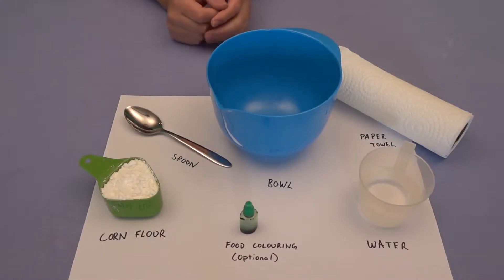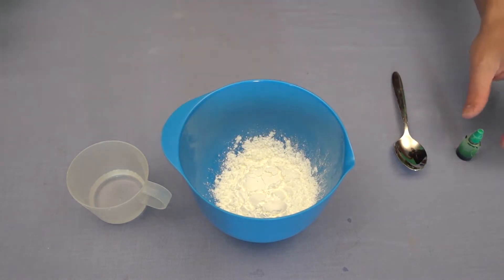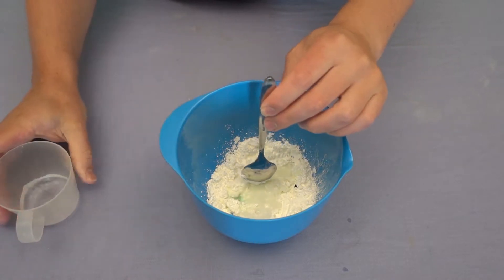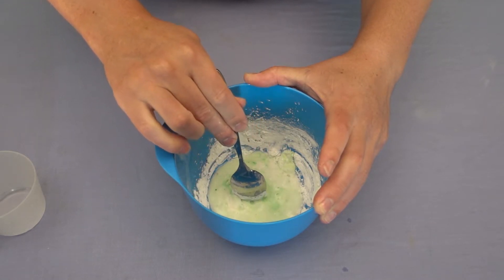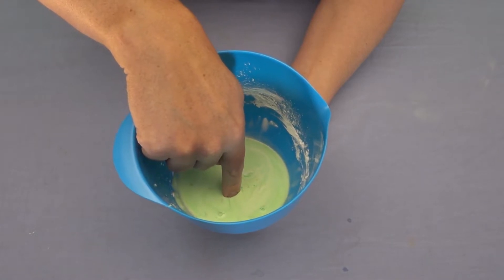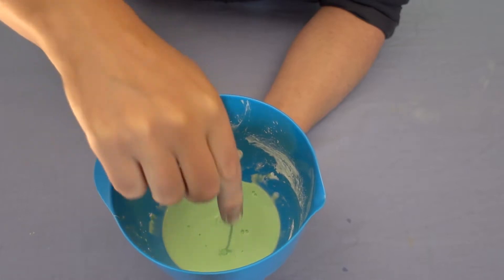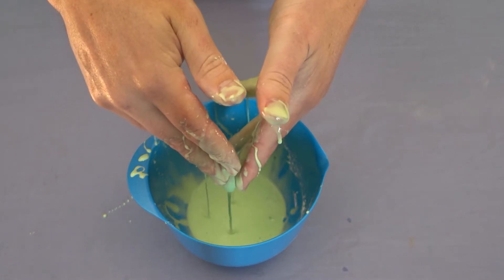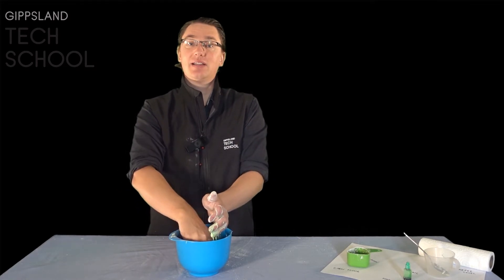Oobleck (non-Newtonian fluid)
Learn how to make a strange substance that acts like both a liquid and a solid. This video will show you how to make a non-Newtonian fluid commonly called Oobleck, named after a Dr Seuss book Bartholomew and the Oobleck.